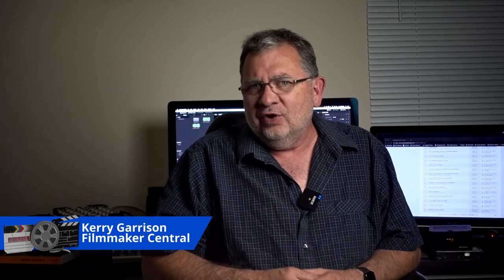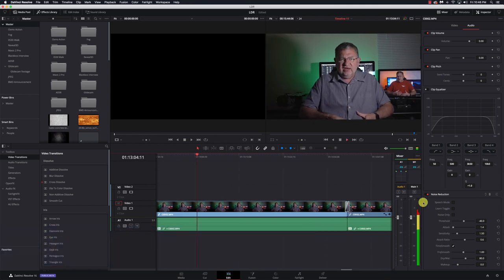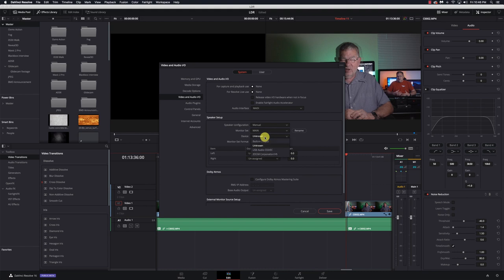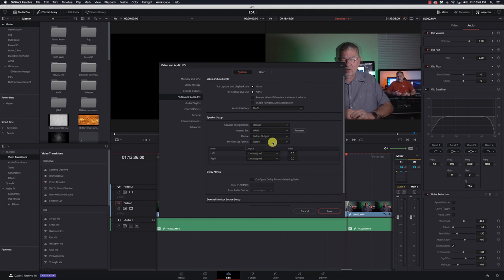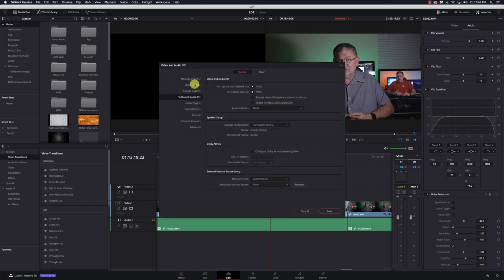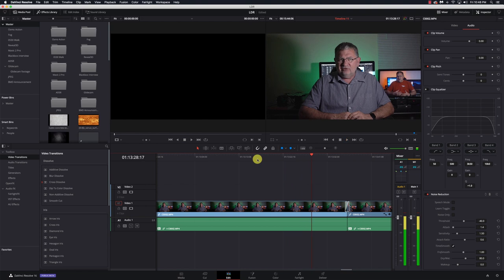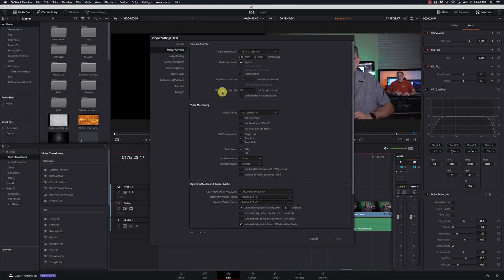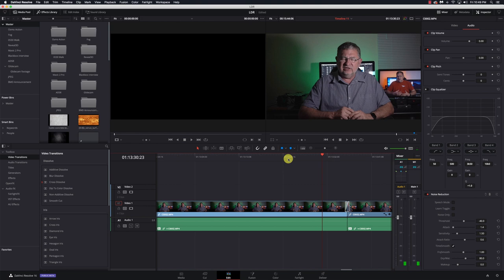Fixing Audio Playback Issues with Davinci Resolve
In this video we look at the two most common audio play issues in Davinci Resolve, no audio playback at all, and out of sync and stuttering audio playback.